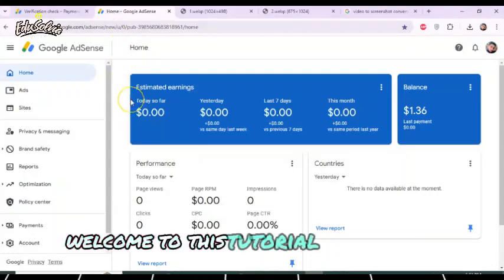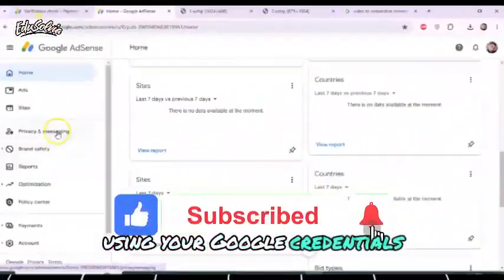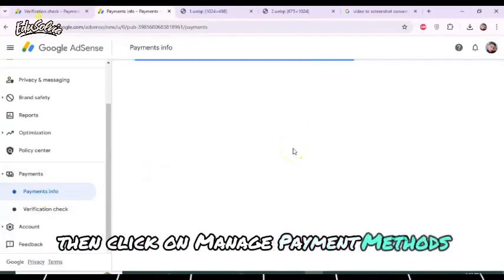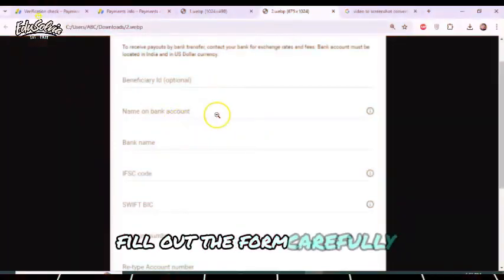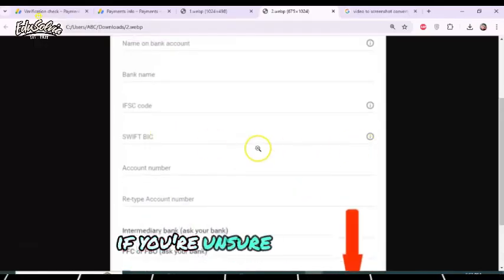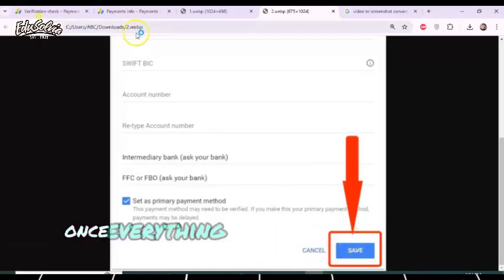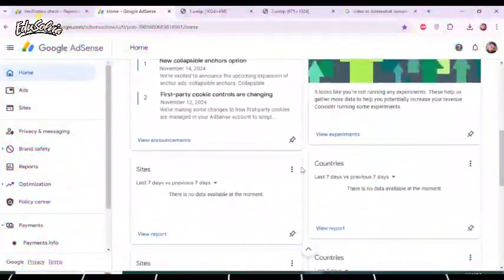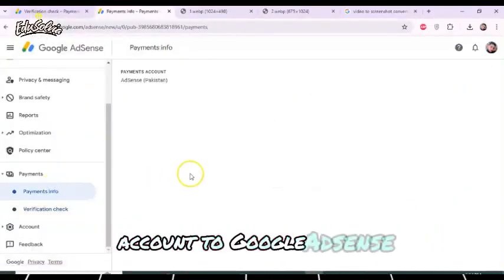How to Add a Bank Account in Google AdSense | Step-by-Step Tutorial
In this video, I show you how to add a bank account in Google AdSense step by step. You will learn how to open Payments, go to Payments info, choose Manage payment methods, and add your bank details the right way.

This tutorial is helpful if you want to:

add a payment method in AdSense
connect your bank account to Google AdSense
set your bank account as the primary payment method
fix AdSense payment setup problems

Google’s official AdSense help says you can add your bank details from Payments  Payments info  Manage payment methods  Add payment method. In some cases, you may need to reach the payment-method selection threshold first, and bank verification may require a small test deposit that can take 1 to 5 business days.